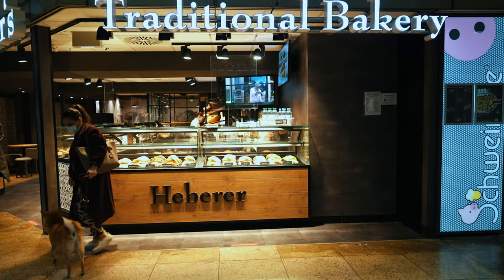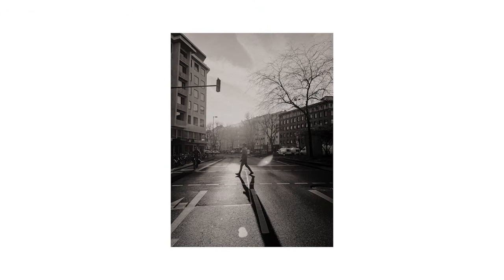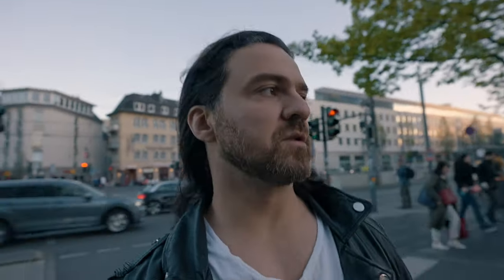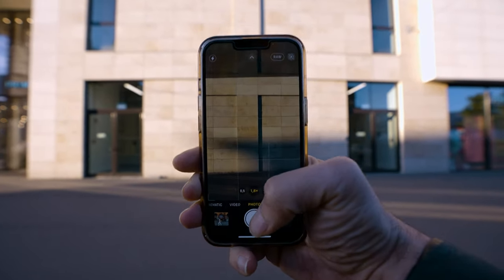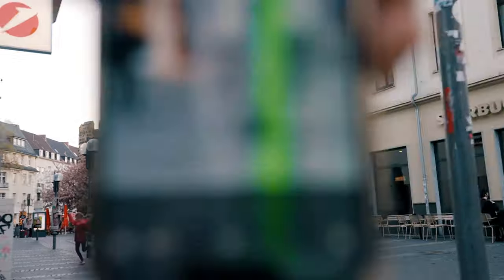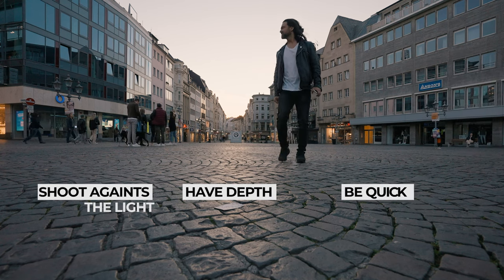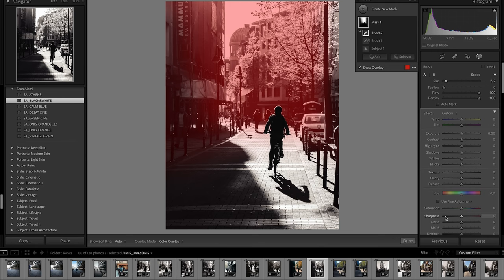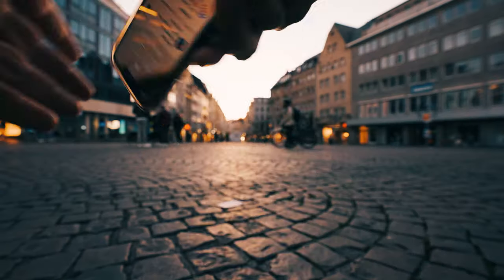iPhone 13 Pro - The World's Most Powerful Smartphone For Street Photography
We all Love Street Photography don't we ?!! Well I took my iPhone 13 Pro - The World's Most Powerful Smartphone For Street Photography and put it into test in the city of Cologne and Bonn. In this video I talk about 3 tips that will help you improve your street photography skills.

Gear Used ⬇⬇⬇⬇⬇⬇⬇

My Baby / Best Camera I own
My Vlogging Camera (Amazon)
Best Gimbal in the Game (Amazon)
My Go to Lens (Amazon)
My Second Go to Lens (Amazon)
My Cinematic Lens (Amazon)
My Photography Gloves (Amazon)
My Vlogging Minipod (Amazon)
My best Video Light (Amazon)
MY PHONE (Amazon)
My iPhone Gimbal (Amazon)
My iPhone Silicone See through CASE
My Vlogging Microphone (Amazon)
My Drone (Amazon)
My Variable ND Filter (Amazon)
My Studio LED Light (Amazon)
Best Tiny LED Light (Amazon)
SSD Hard Drive (Amazon)